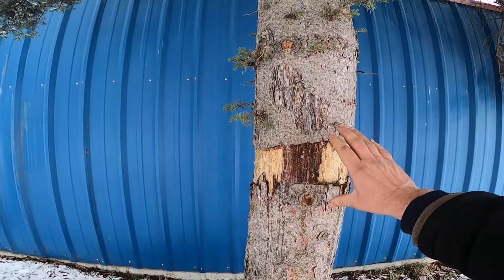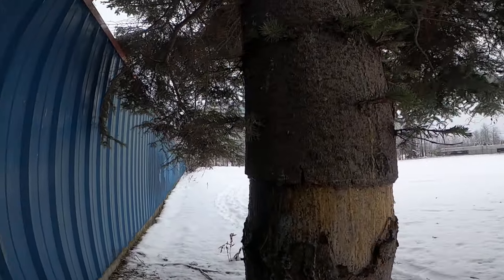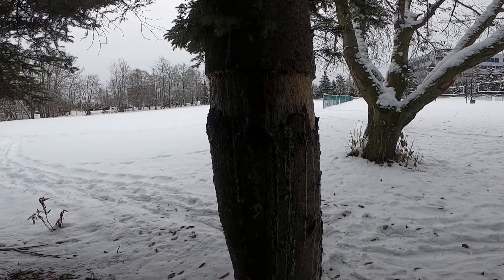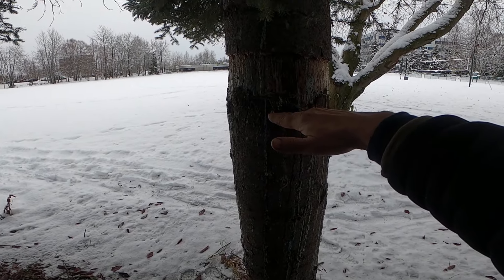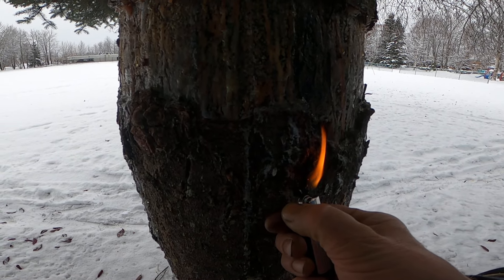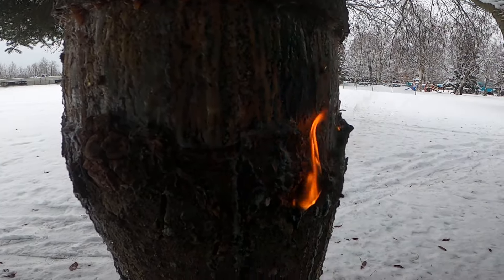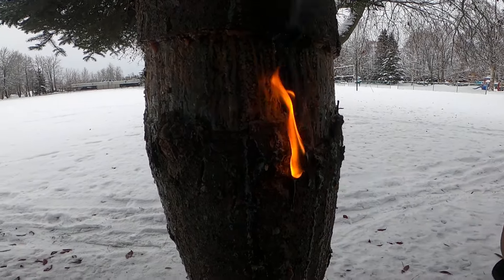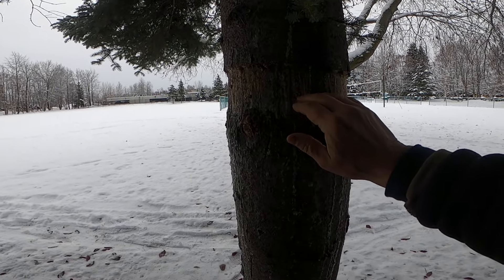Pure Spruce Fatwood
I have seen quite a few trees around the Anchorage area which were deliberately girdled .  The process of girdling involves removing a layer of bark all the way around the tree thus killing it.  I can only assume this is done out of pure vandalism.

Historically however this is one way true and pure fatwood was made.  The evergreen tree was cut down in winter leaving a stump several feet above ground.  After spring the resin comes back up but having no tree to flow into it accumulates in the stump.  The stump is then cut down to use as pure fatwood for starting fires or to extract the resin itself.

Pure fatwood will be flammable in any weather extreme.

I made no money from Youtube.  Just looking at the pages helps boost me in the algorithm.